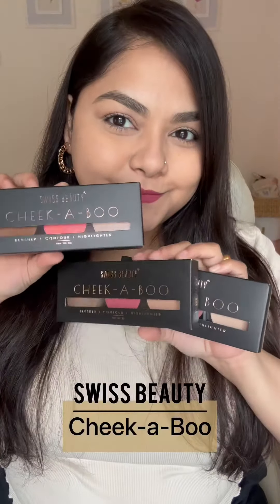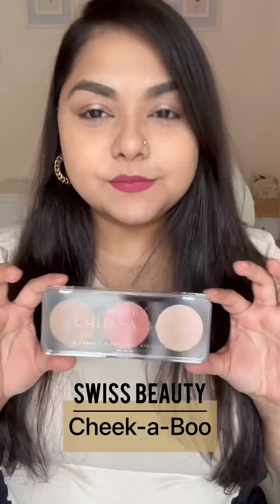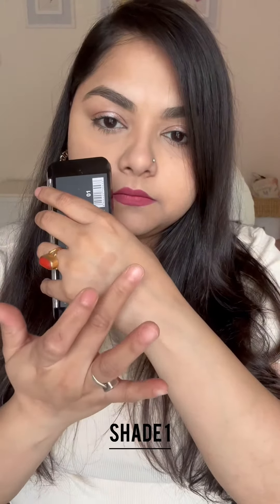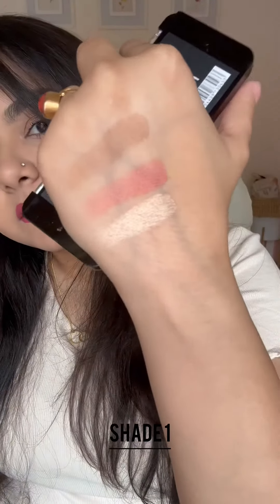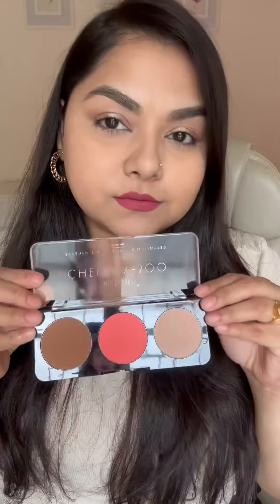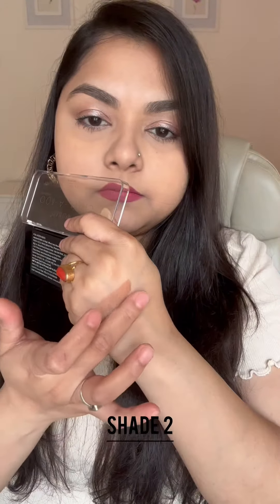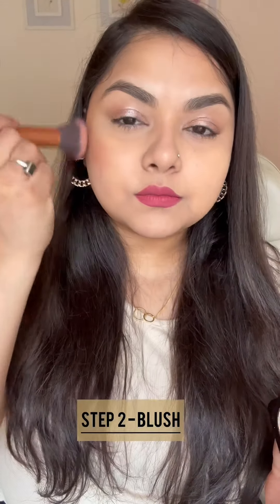Let's try the NEW @SwissBeautyCosmetics Cheek-A-Boo Palettes together!😍 Contour, Blush Highlight. 😊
Honest review of these affordable Cheek-a- Boo Palettes! 😊